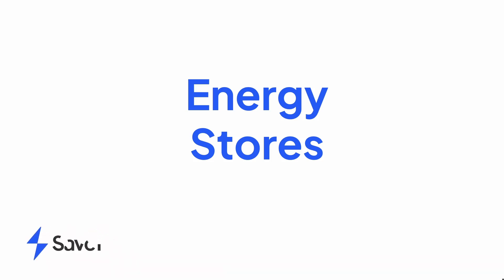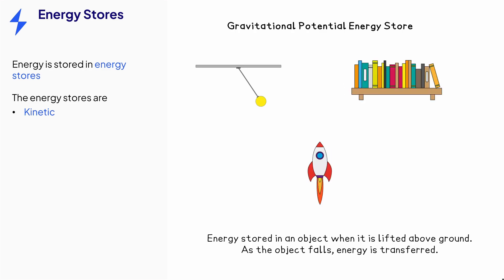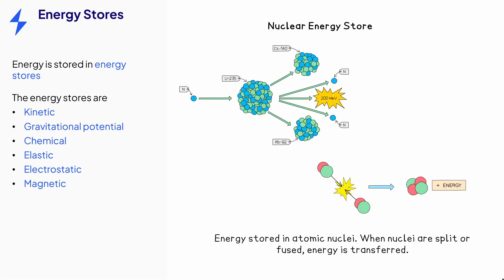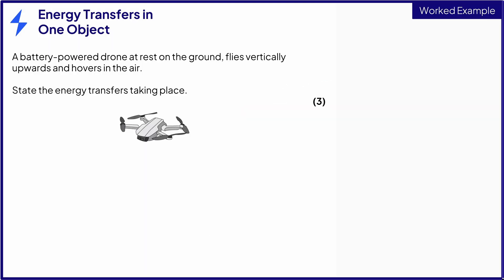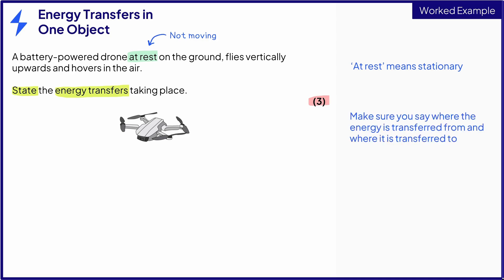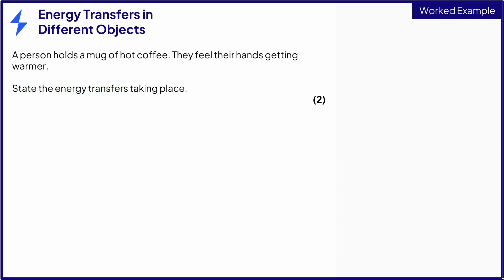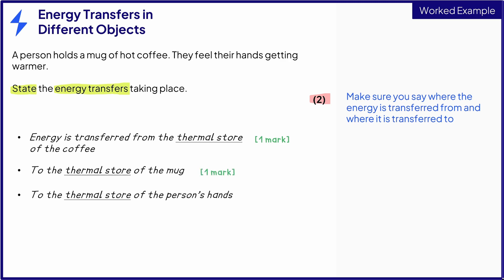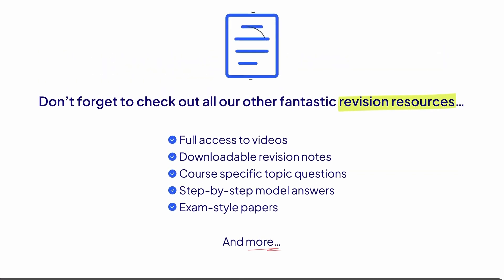Energy Stores (with 2 Exam Questions) - GCSE IGSCE Physics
This is (ALMOST) everything you need to know about Energy Stores and Transfers in just 5 minutes.

Studying GCSE Physics or IGCSE Physics? You’ll be asked a question on Energy Stores, so it’s best you know all the calculations, terms and come well equipped with some worked examples ahead of your exams.

Our tutors will show you how energy shifts from one form to another, maintaining the total energy within a system but moving between various energy stores.

What You Will Learn:
✅ Energy Store Basics: Understand different energy stores including kinetic, gravitational potential, chemical, elastic potential, electrostatic, magnetic, nuclear, and thermal.
✅ Energy Transfer Mechanics: Explore how energy is transferred within systems, affecting objects’ movement, state, and interactions.
✅ Real-Life Applications & Worked Examples (Past Papers): See how these concepts apply to everyday life and get some past papers and worked examples son Energy Stores!

After Watching This Video, You Will Be Able To:
✅ Identify and Describe Energy Stores: Recognise and explain the characteristics of various energy stores.
✅ Analyse Energy Transfers: Evaluate and explain how energy moves from one store to another, affecting the system’s dynamics.
✅ Apply Knowledge to Exam Questions: Confidently tackle exam questions by applying your understanding of energy stores and transfers, demonstrated through specific examples like a drone's flight dynamics or a hot coffee mug scenario we’ve put together for you.

🧠 Top Facts To Remember:

🧠 Equation for Energy Transfer: Energy transferred = mass × gravitational field strength × height for gravitational potential energy.
🧠 Conservation Principle: The total energy in a system remains constant; it merely shifts from one store to another.
🧠 Always state where the energy is being transferred from and where it’s transferred to!

🔗 get more FREE Physics revision notes and resources at Save My Exams!

Chapters:
0:00 What you'll learn
0:05 Visualising Energy Transfers - Kinetic Store, Gravitational Potential Store
0:38 Energy Stores Explained
2:24 Exam tip #1
2:32 Example exam question #1 -  Drone example - Energy Transfers in One Object
4:34 Example exam question #2 - Hot Coffee Example - Energy Transfers in Different Objects
5:45 Exam tip #2
5:55 Summary of Energy Stores